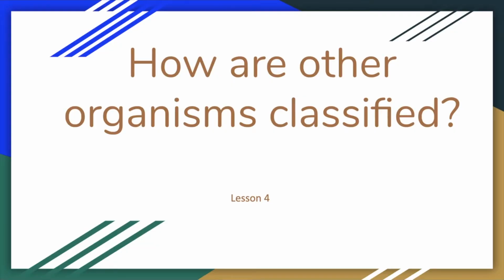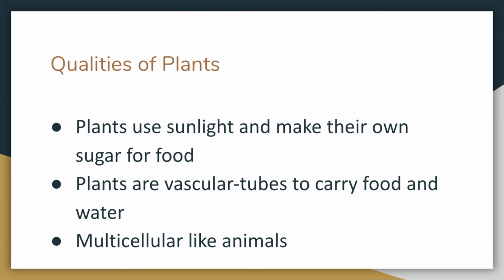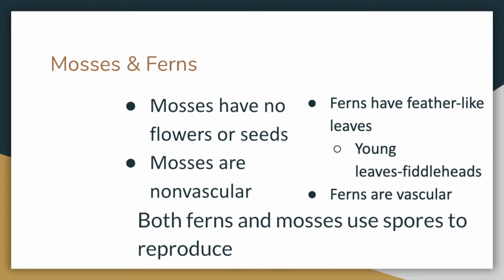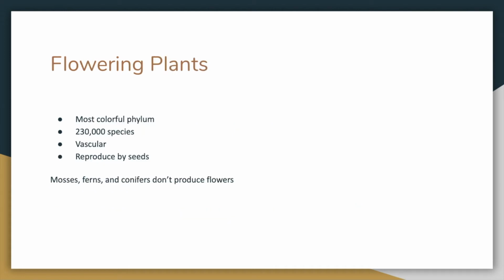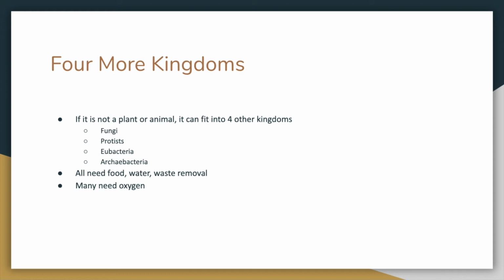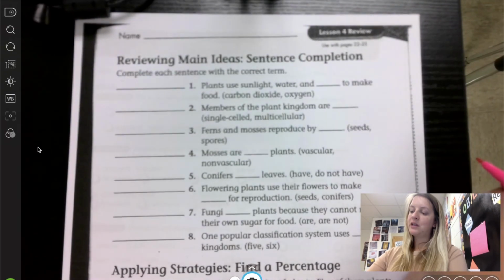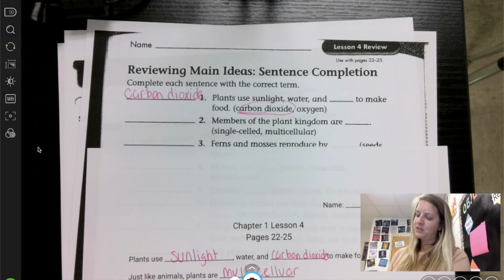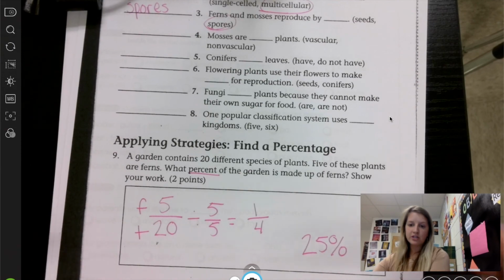Chapter 1 Lesson 4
How do we classify other organisms?